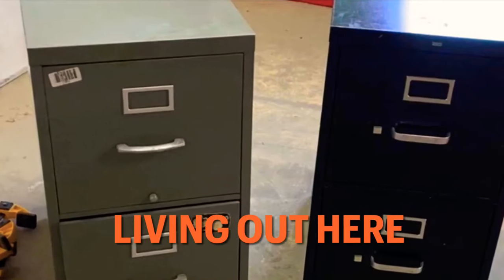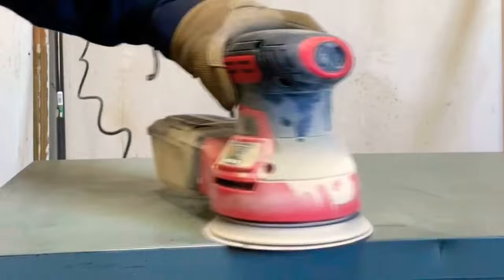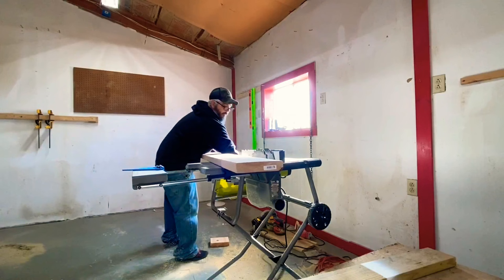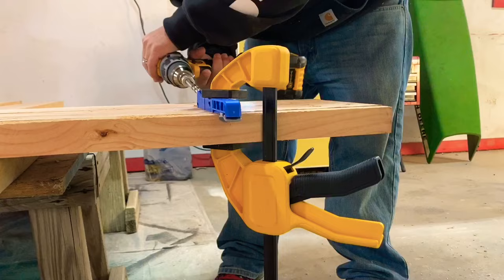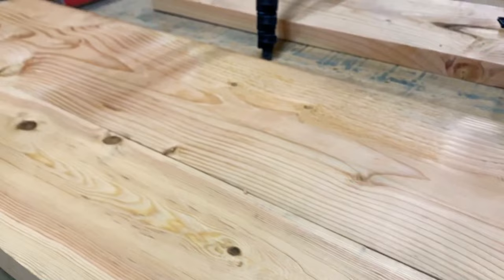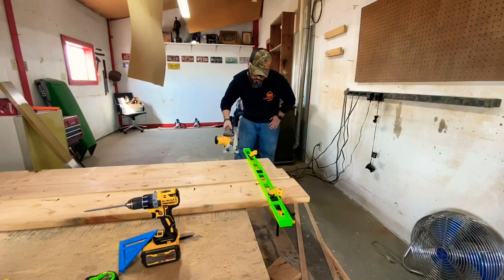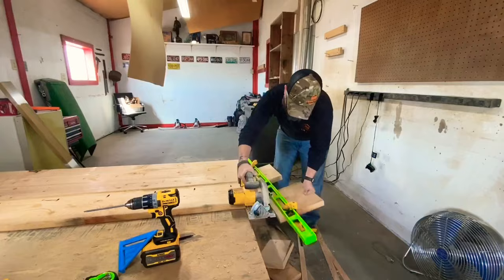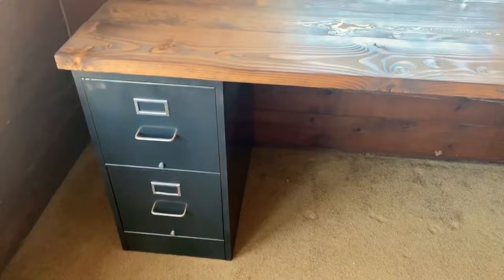044 - Woodworking Fun | Full Process | Under $100 Filing Cabinet Desk | DIY | File Cabinet Makeover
Hello Friends❗ Welcome to the full process of this DIY filing cabinet desk to improve your home decor and interior design. This upcycling DIY file cabinet upgrade was easy and fun. The furniture woodworking skills needed to put the computer desk together were minimal and a beginner like me could do it. This project is great for any home office furniture with a professional moderen look. We picked the filing cabinets up on Marketplace for $20 and spent $10 on paint. For the filing cabinet desk top we used two 2x12’s and one 2x10 four our desired depth of the top. I attached them with the Kreg pocket jig and 2.5 inch screws. Then I sanded the desktop with 60, 120, and 220 grit sandpaper.  Then stained the top with Miniwax and put a satin clear coat on it. This how to is my way and not an instructional video, I am not a professional. We will see how it goes!!

📨if you have any question then hit me in the comments, and I will reply.